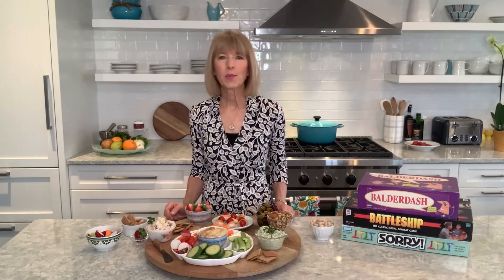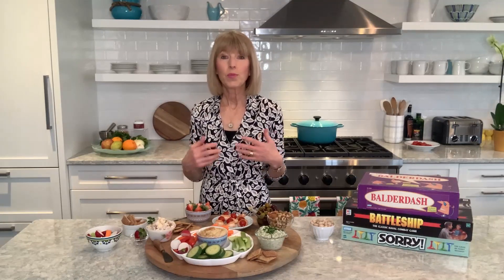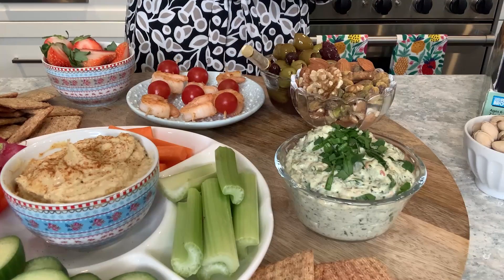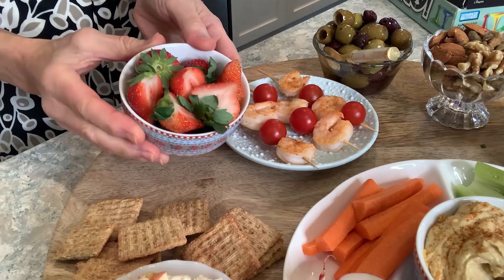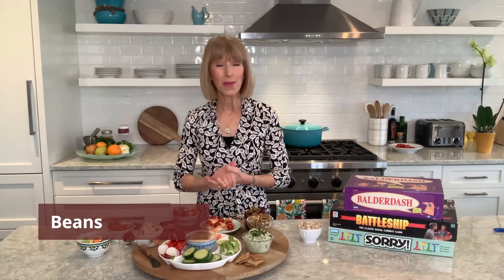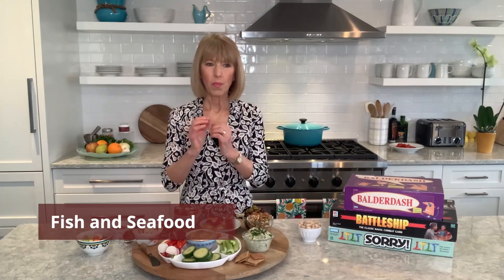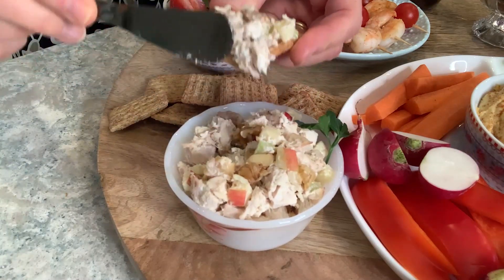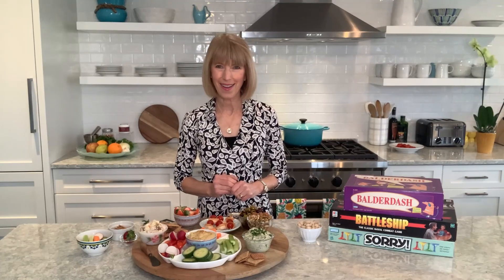MIND Diet Snack Board for Your Family Game Night by Liz Weiss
What should you serve for family game night?  A snack board, of course!  And, if you also want to make sure your family gets the brain nutrition it needs, then we invite you to enjoy this fun and interactive snack board inspired by the elements of the MIND diet.

In this video, Liz Weiss, MS, RDN, shares how to build your own MIND Diet Snack Board for your next family game night with the food groups that are most important for brain health.  The MIND Diet highlights 10 food groups, and 9 of them are represented in this snack board (red wine is also part of the MIND Diet).

Liz is a registered dietitian nutritionist and has been passionate about healthy food and family nutrition for over 20 years. NeuroReserve is very pleased to partner with Liz to develop brain healthy recipes for Brain Table. Liz is the founder of Liz’s Healthy Table, an online platform providing countless resources centered on real food and family friendly recipes.

For the full recipe and to learn more about Mind/Mediterranean diet,